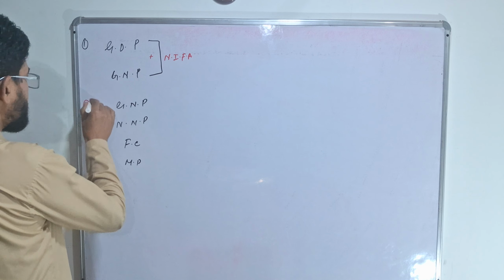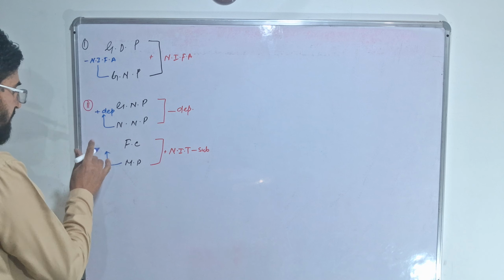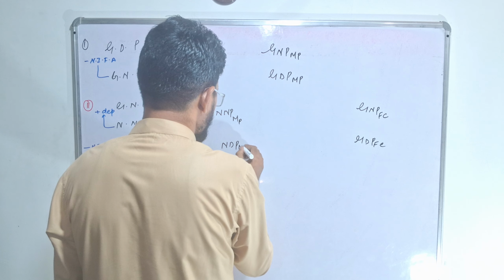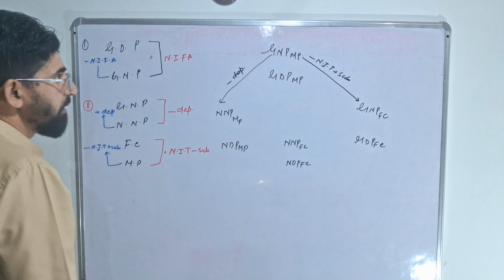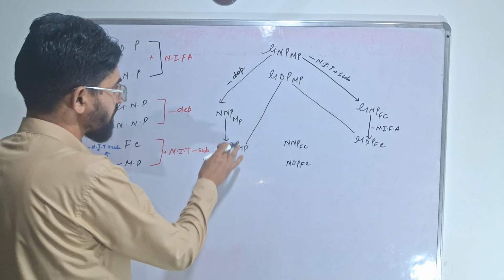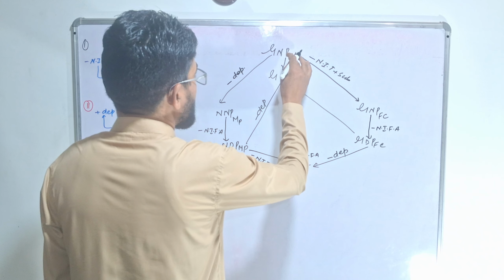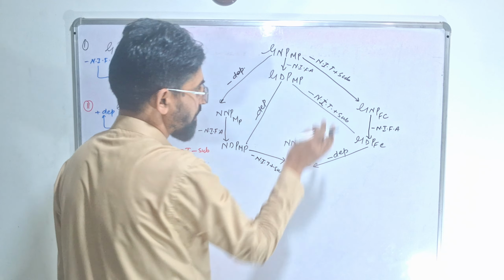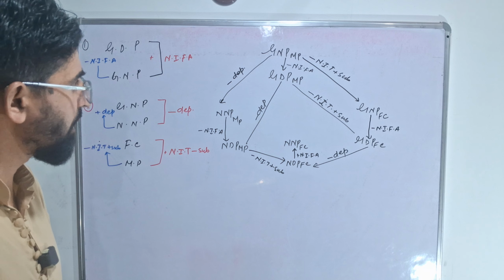Lacture 64 Key concepts of GNP,GDP,,NNP,NDP